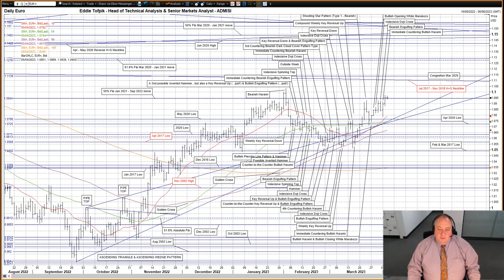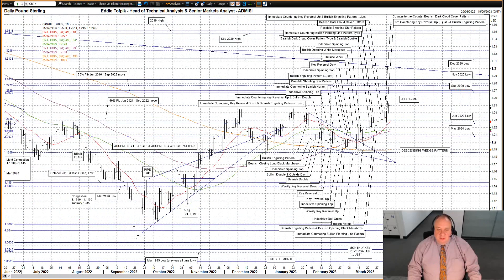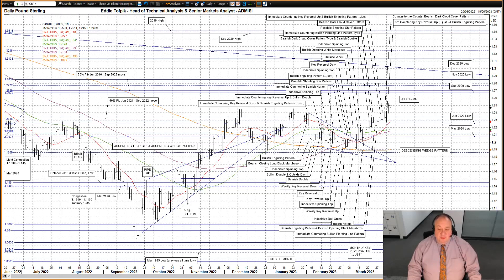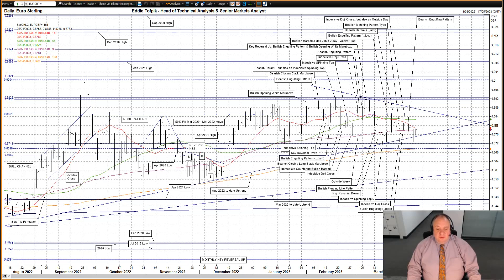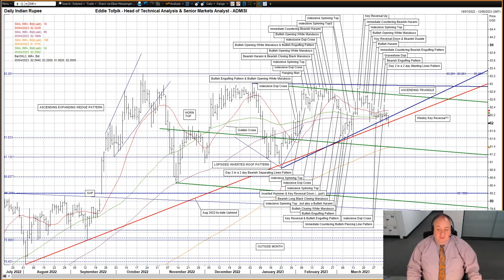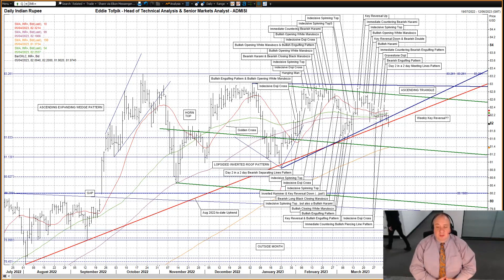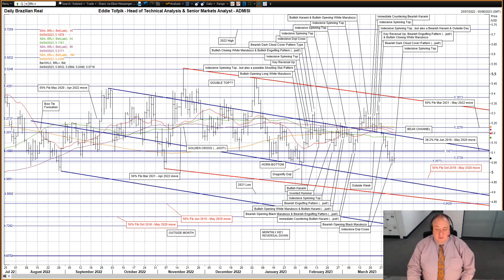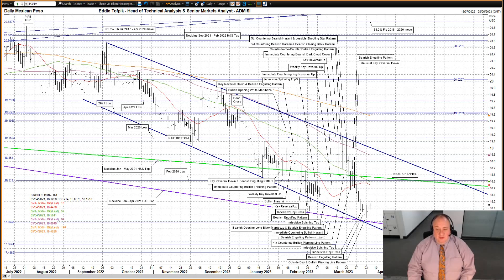ADMISI Daily Technical Analysis of Forex Markets – Eddie Tofpik’s Crayons for 05 April 2023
Your Daily ADMISI Technical Analysis on FX for Wednesday, 05 April 2023 – RISK DISCLAIMER BELOW

Please find my video covering DAILY TECHNICAL ANALYSIS on EURUSD, Cable, EURGBP, USDINR, USDBRL & USDMXN.

               Inspiring Technology Corporate – Danail Draganov & Cyber Monday Gadget Sale - FlexClip